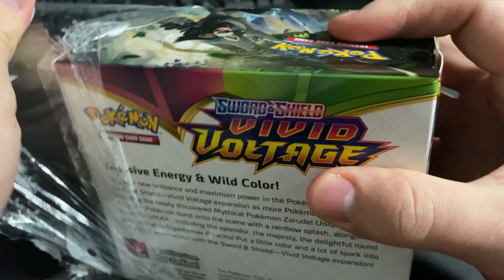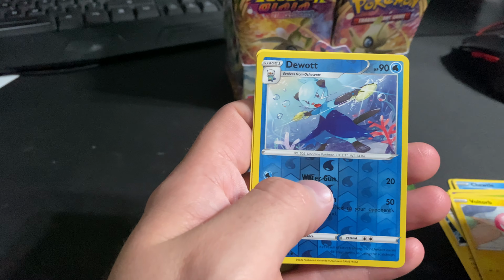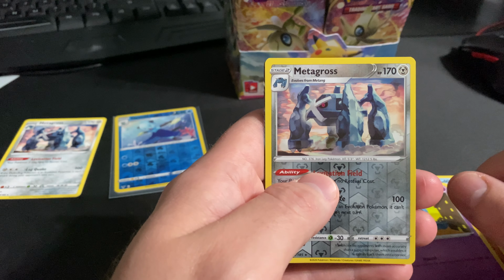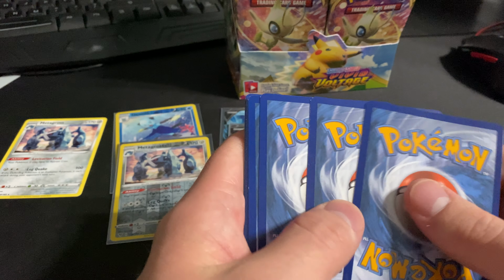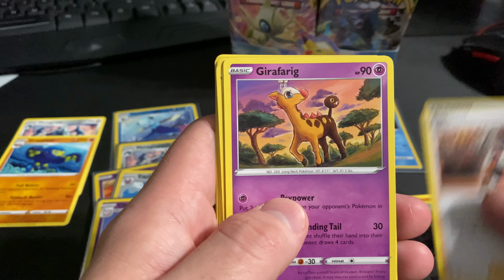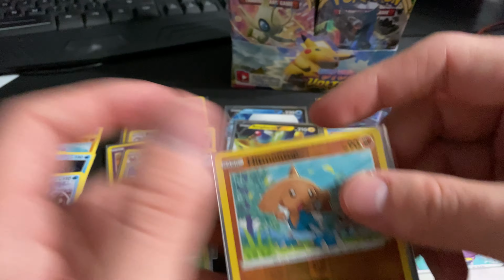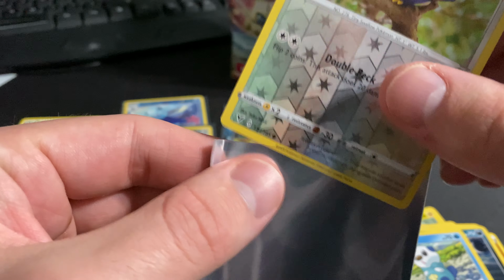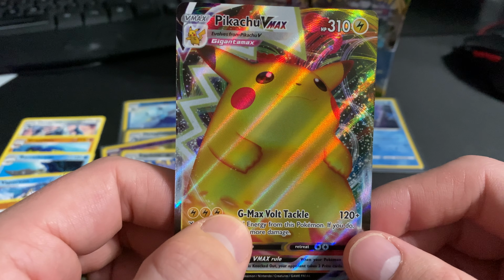Second Vivid voltage booster box opening Pt.1